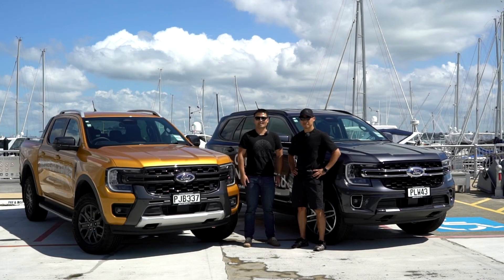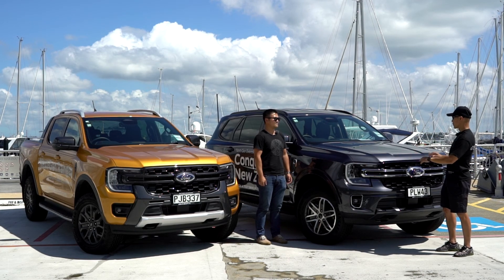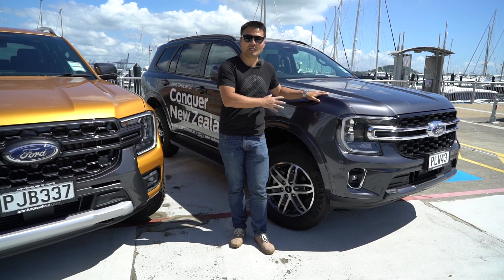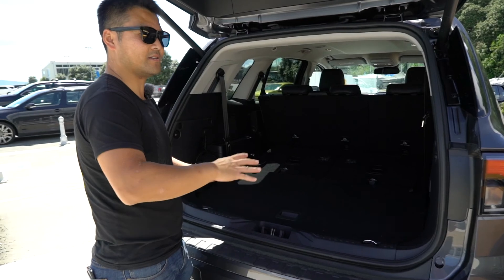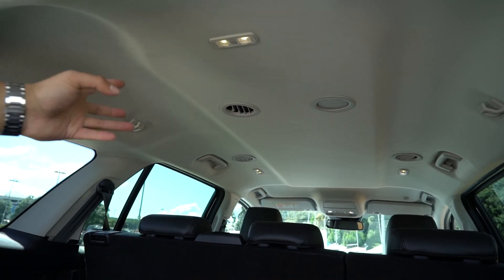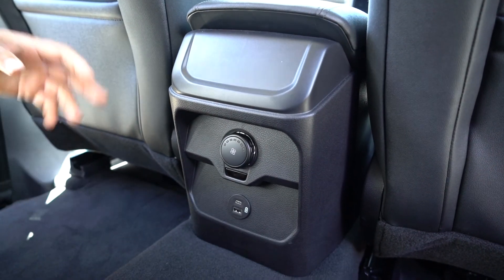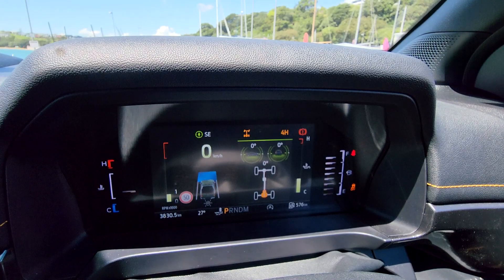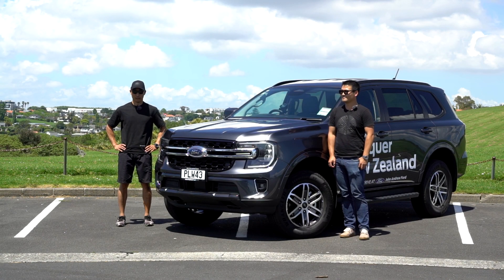All New Ford Everest 2.0 Diesel - Review and Comparison to the Ranger Wildtrak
This is our review on the new Ford Everest Trend, and how it's different to the new Ranger its based on.

Find out why these cars are so popular everyday family cars now 👌

2 litre bi-turbo diesel engine with 154 kW and 500 Nm of torque, towbar, diff lock, and 7 seats